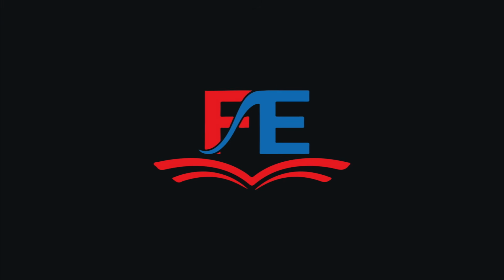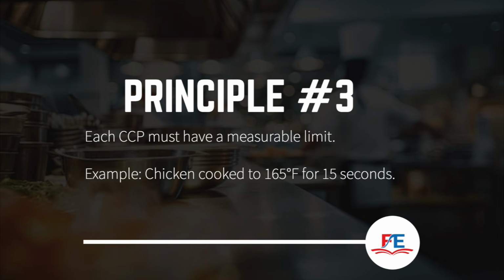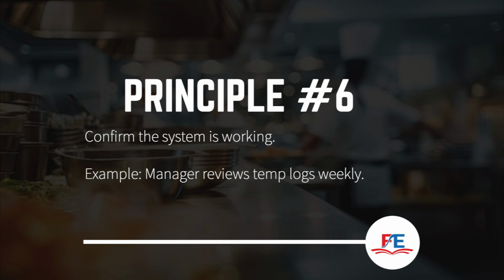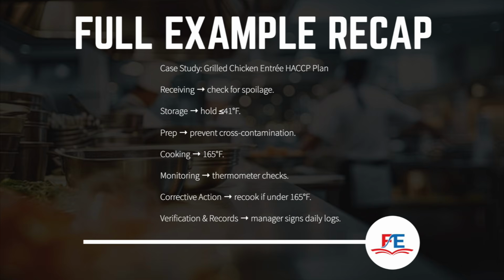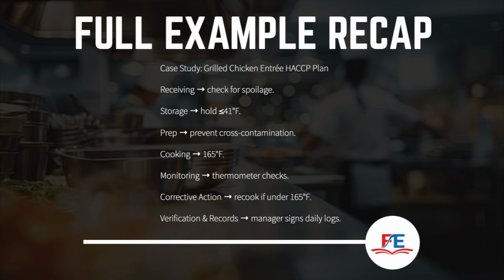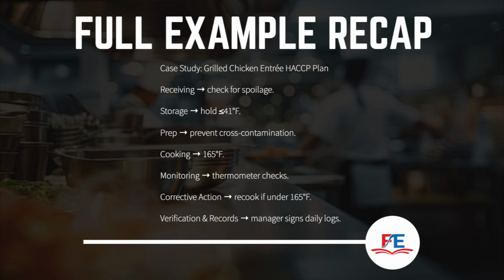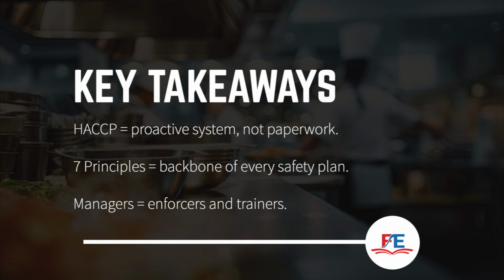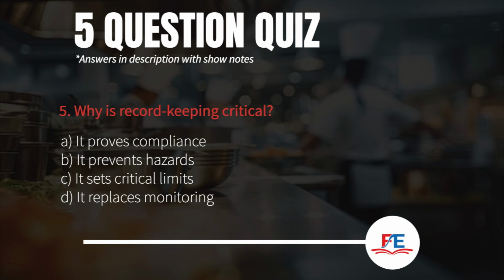HACCP In Depth (ServSafe Exam & Food Safety Guide)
What is HACCP and why does it matter? Go in depth on the 7 principles of HACCP, how they prevent hazards, and how to use them for the ServSafe exam and daily food safety.

HACCP — Hazard Analysis Critical Control Point — isn’t just an acronym for the ServSafe exam. It’s the foundation of proactive food safety management. In this video, we’ll take you in depth on HACCP:

- The 7 Principles, explained with real-world examples
- How to identify hazards and determine CCPs in the flow of food
- Critical limits for cooking, cooling, reheating, and holding
- Monitoring and verification systems managers must use
- Corrective actions and documentation inspectors look for

❌ Many students try to memorize HACCP without context.
✅ Understanding how HACCP works in daily operations helps you pass the exam and lead safe kitchens.

By the end, you’ll see why HACCP is more than an exam topic — it’s a blueprint for preventing foodborne illness and protecting guests.

👉 For more ServSafe exam prep and management-level training, explore our ServSafe Exam Help playlist.

✅ QUESTION/ANSWER RESPONSES:
1. A corrective action is the step you take when a critical limit isn't met — chicken hasn't hit the required internal temp, so you cook it longer to fix the problem. The other three are part of the monitoring side (checking storage temp, reviewing logs, identifying hazards), not the correction side.

2. Verification confirms that your whole HACCP plan — the monitoring, the corrective actions, the critical limits themselves — is actually functioning as intended. It's a step back to check the system overall, not a single in-the-moment check like cooking food properly or identifying hazards.

3. Monitoring is how you check critical limits in real time — and a thermometer is the primary tool for that. If it's broken, you can't accurately measure temps at your CCPs, which is the core of monitoring itself.

4. Records (temp logs, checklists, corrective action logs) are your documented evidence that the HACCP plan was actually followed — which is what you'd show a health inspector or auditor. It doesn't prevent hazards or set limits itself, and it works alongside monitoring, not in place

5. Records (temp logs, checklists, corrective action logs) are your documented evidence that the HACCP plan was actually followed — which is what you'd show a health inspector or auditor. It doesn't prevent hazards or set limits itself, and it works alongside monitoring, not in place of it.

🛍️ STUDY REVIEW GUIDES
Available for all 'Expert Pro,' Members to our channel - Effective November 3, 2024. You can access these resources upon joining, through our Google Drive link and many other great classroom content.

📚 PROCTOR SERVICES AVAILABLE!
Located in the Orlando, Florida area? We offer certified proctor services!

GOT QUESTIONS ❓
Drop your questions in the comments below! Michael will reply back.